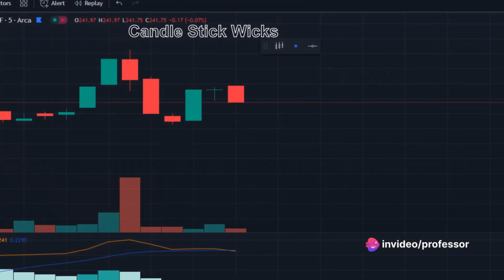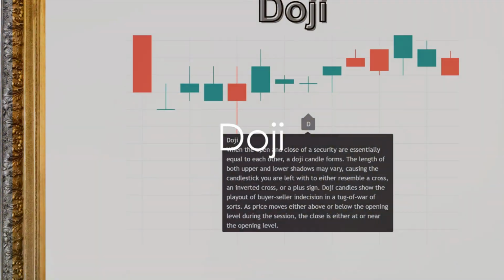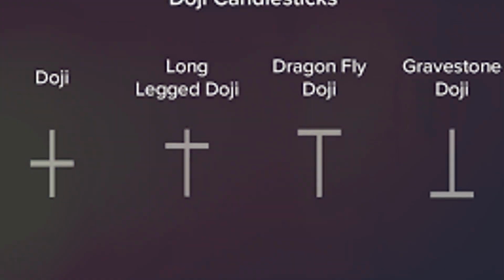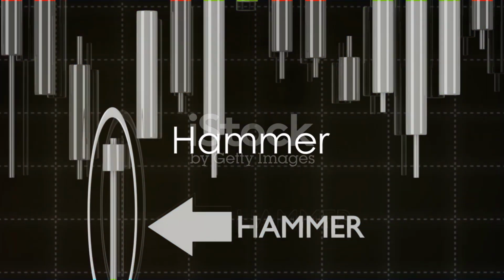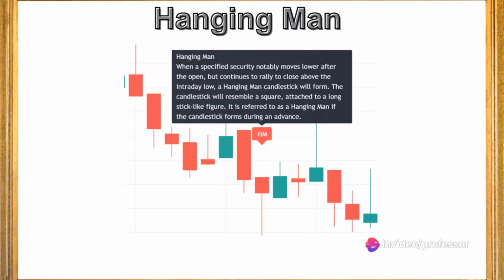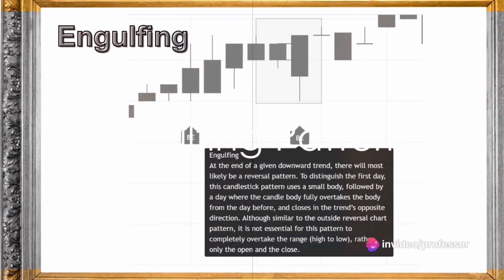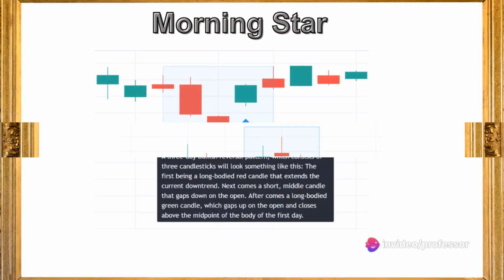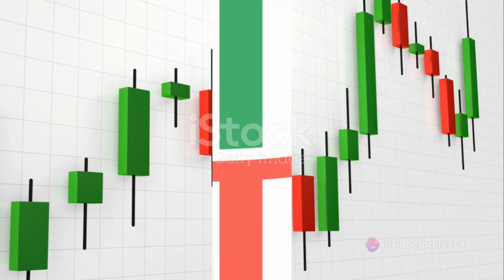The Candlestick Patterns NOBODY Tells You!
Part 2 - Lets take a look at 10 popular candle stick patterns and how to use them in your trading.

Remember these are all just indicators of possible market movements, combined with other indicators increases your chances but nothing in the market is 100% guaranteed.  Remember to trade responsibly.